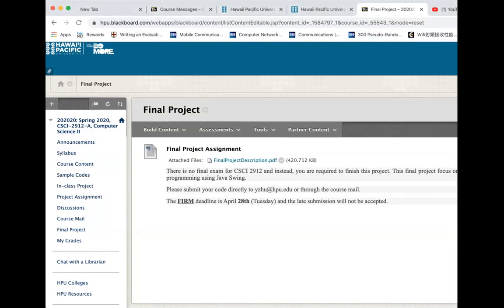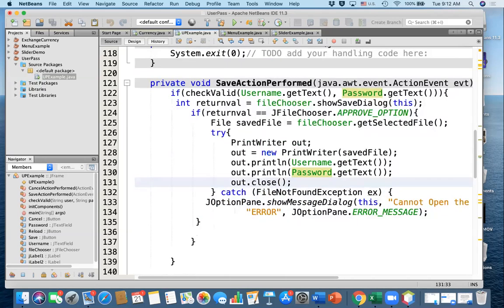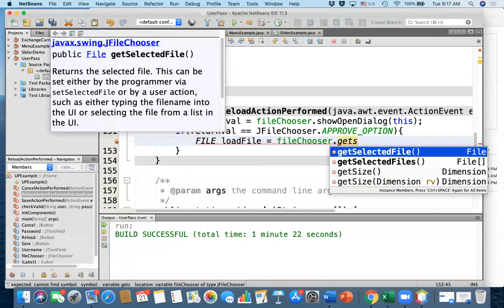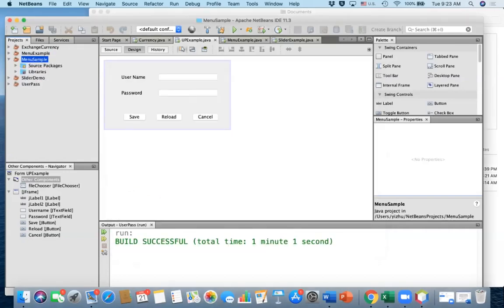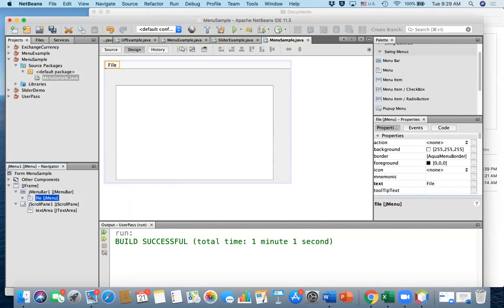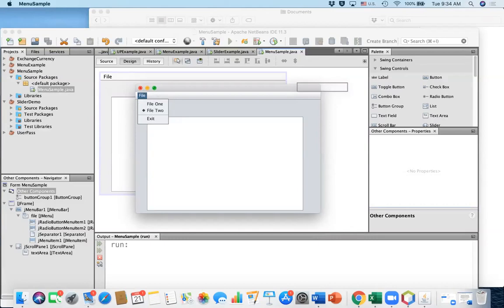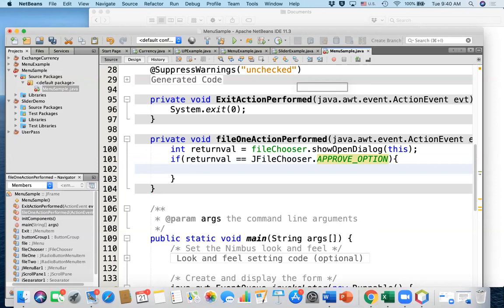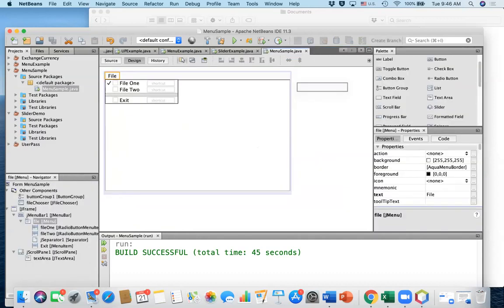CSCI 2912 - April 21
This is the CSCI 2912 course on April 21. This lecture focused on the GUI with file chooser, menu, and text area.